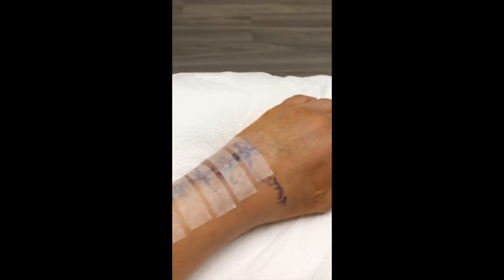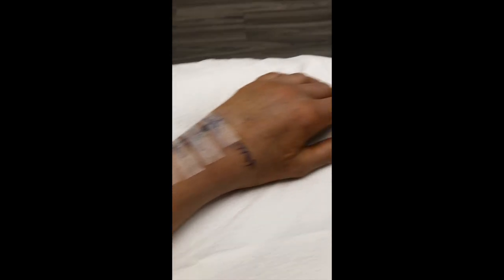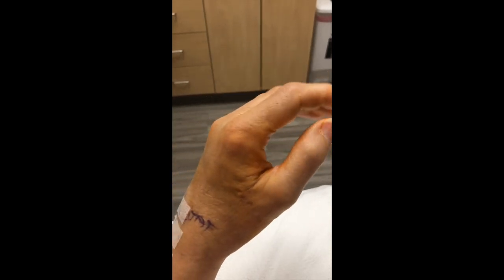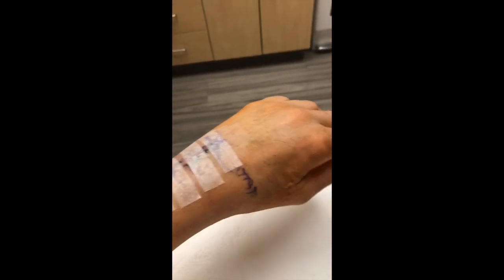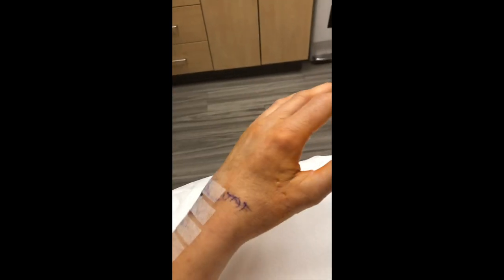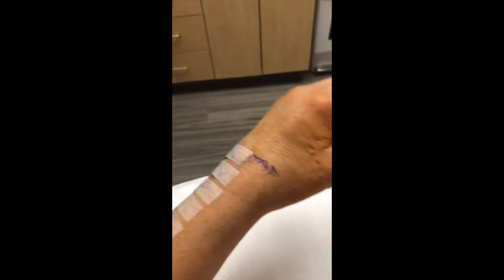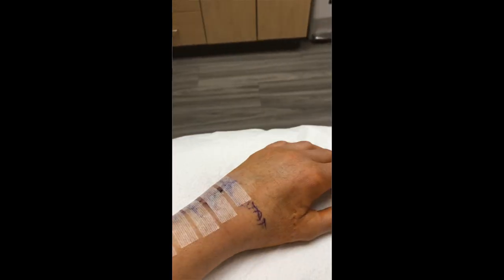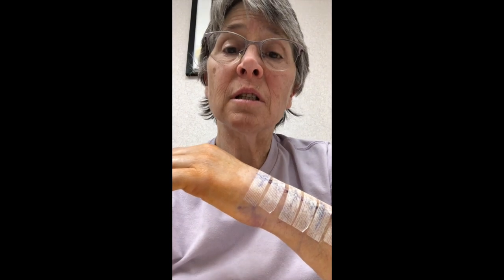Wrist Update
Wrist surgery saga conitinues